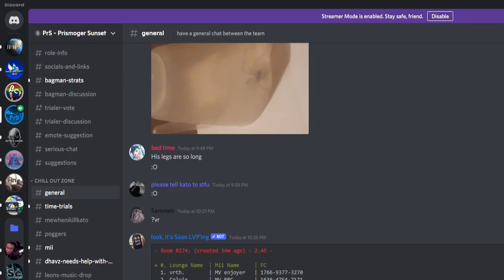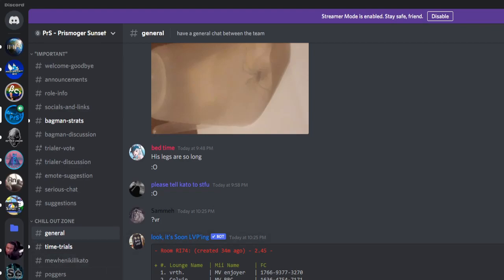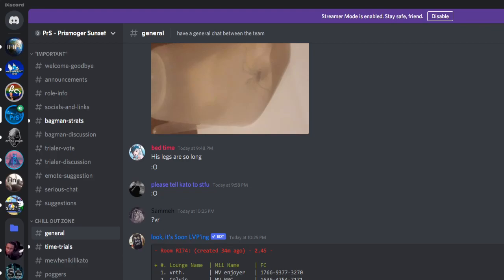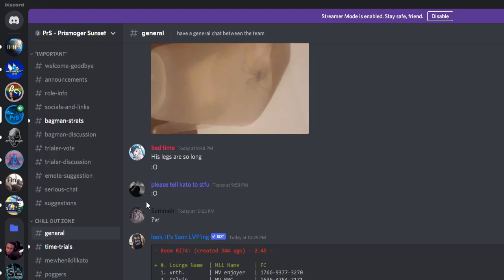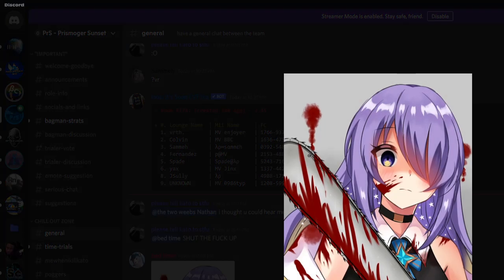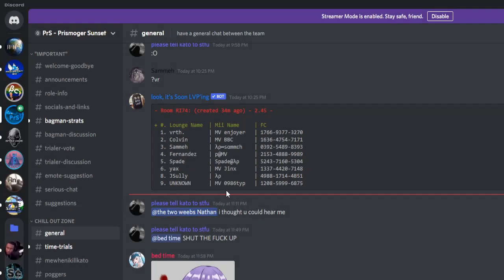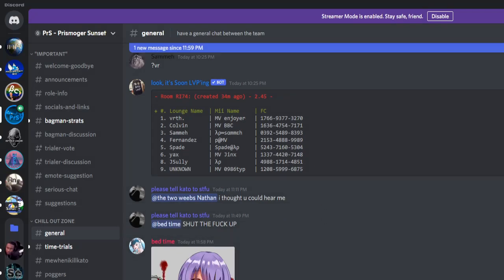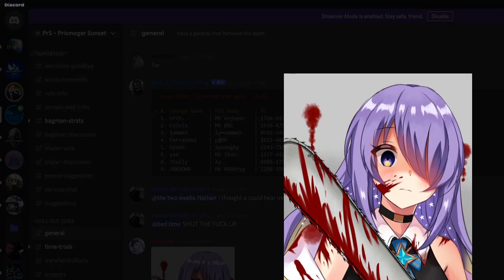Chronicles of PrS part 1